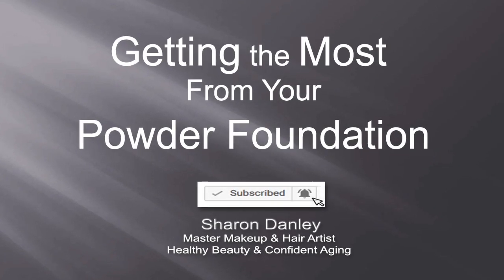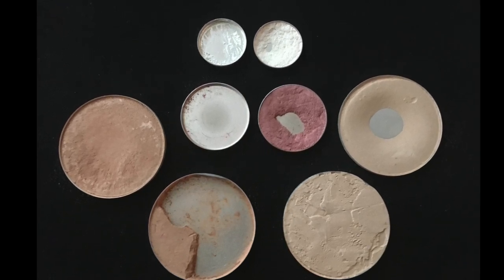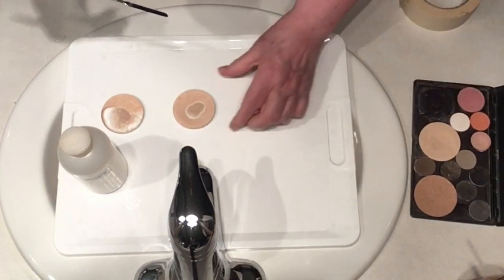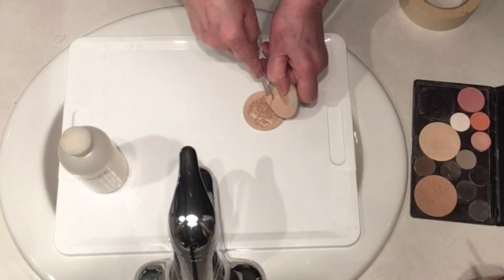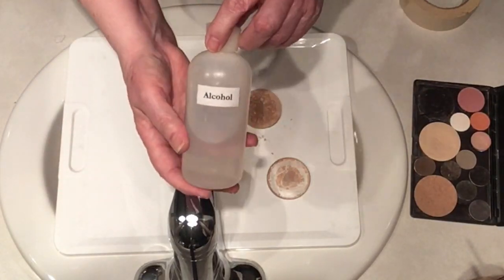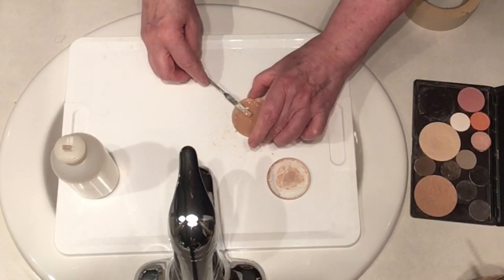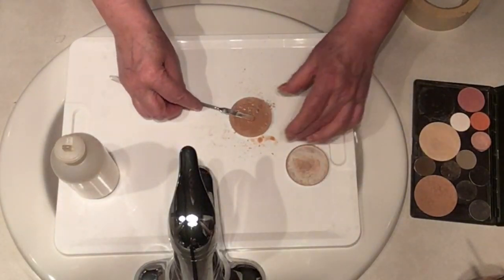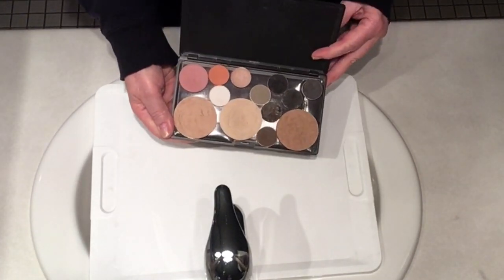How to Get the Most Value from your Powder Foundation Makeup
How to Stretch Your Makeup Dollar & Get the Most Value from Your Powder Foundation Makeup

PRO TIPS to save you time, money and frustration while you look, feel and present better - for any age or situation!  BONUS: The environment and your pocket book will love you for taking this approach too.

WANT A MAKE-BETTER?
- face a window to avoid shadows, chin parallel with the floor, look straight into the camera lens (not your pic on your phone), camera lens level with eyes, look straight ahead, no angles, eyebrows free from hair, wear your normal makeup, soft smile.

Foundation - Barelle #31
Highlight - Barelle #30
Contour - Barelle #35
Brows - MAC Print eyeshadow
Liner - MAC - Brun eyeshadow
Underliner & Crease Line MAC - Coquette eyeshadow
Eyelid Highlight - Barelle #30
Waterline - Annabelle Smoothliner - Brown
Eyelashes - Kiss Sultry
Blush - Pink Blush mixed with Orange Eyeshadow
Lips - Maybelline Superstay 24 Hr #025 + #150 highlight

     Foundation Powder 2 shades lighter
     Carbon - (black)
     Gesso - (white) for fair skin to add to foundation powder or corners of eyes
WATERLINE - MAC Fluidline gel liner - black
                      - Annabelle Smoothliner, Waterproof - Black & Brown
               - L’Oreal Double Extend Tube Mascara
BLUSH - MAC Prism, Mocha, Baby Blush, Desert Rose, Melba
LIPS - Maybelline Superstay 24hr
Alternatives - Maybelline Superstay - Matte Ink Liquid
                    - L’Oreal Infallible

WEBSITE - Fast & Easy Tips to Look and Sound Your Best.

Going Gray & Lovin’ It - closed group loaded with information and inspiration.